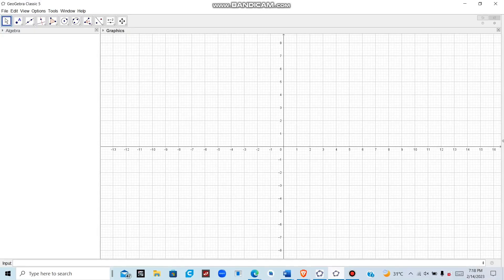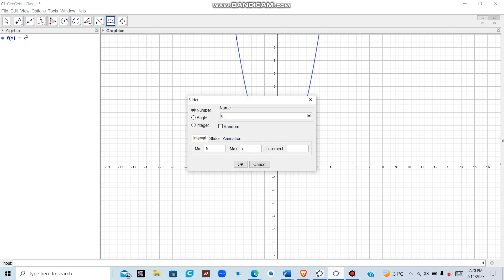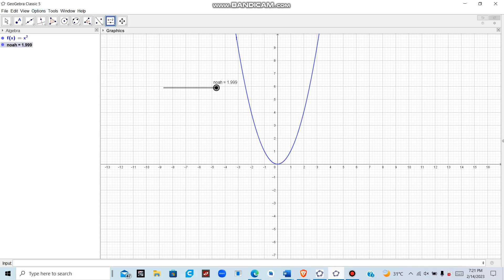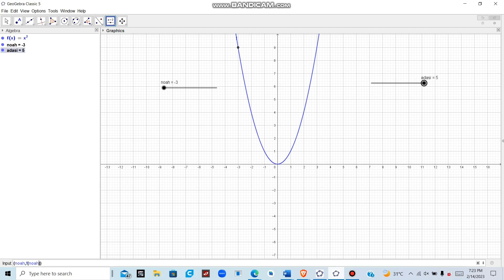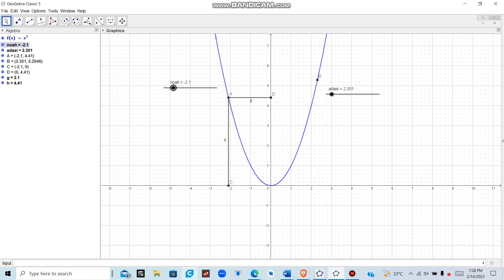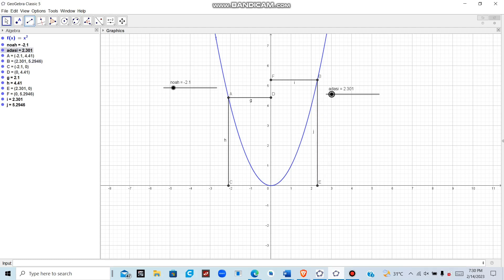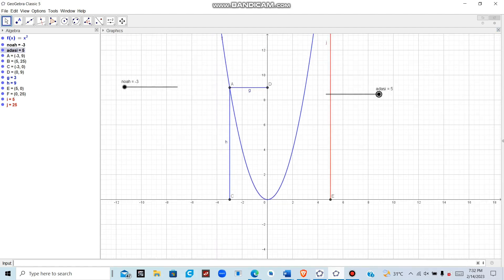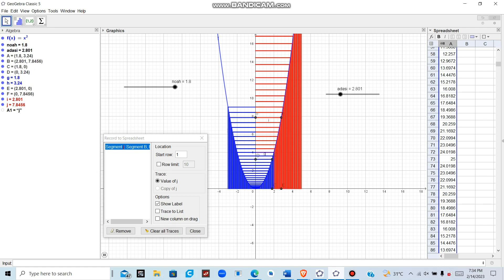Using GeoGebra to find the limit of a function in Calculus and record it to spreadsheet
This tutorial covers everything you need to know about using GeoGebra to find the limit of a function. Learn how to determine whether the limit exists or not, with step-by-step instructions and helpful tips to make the process easier. This video is suitable for all levels of expertise and includes engaging visuals, easy-to-follow explanations, and practical examples. Join my YouTube channel to explore the fascinating behavior of functions and their limits."